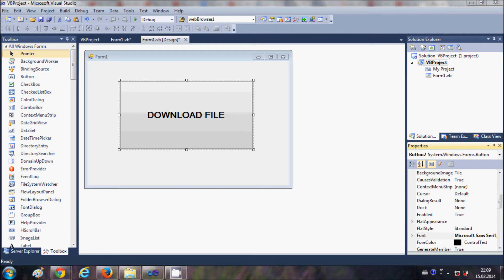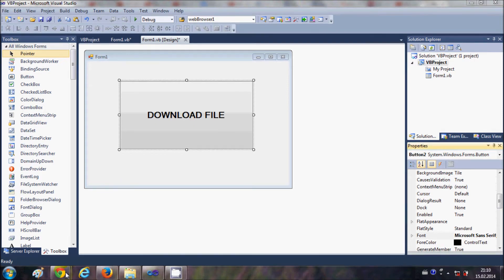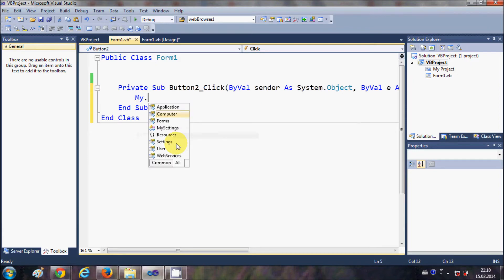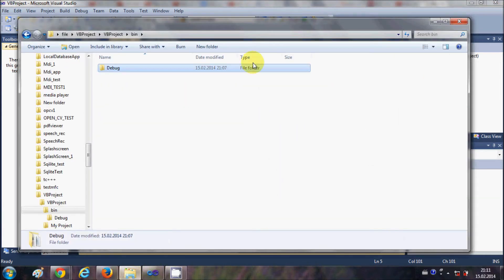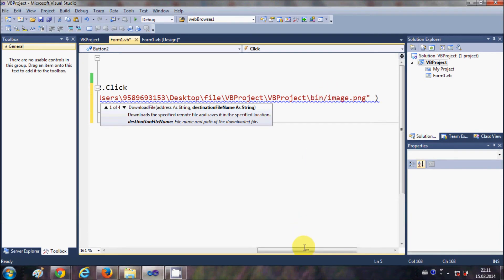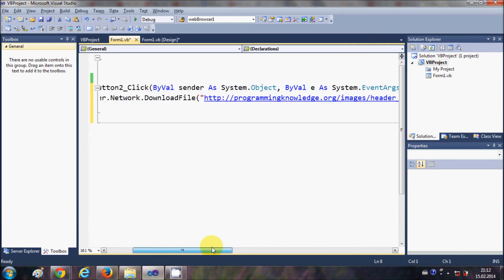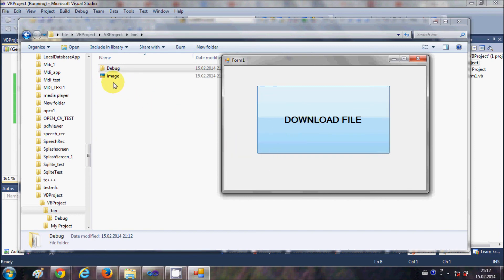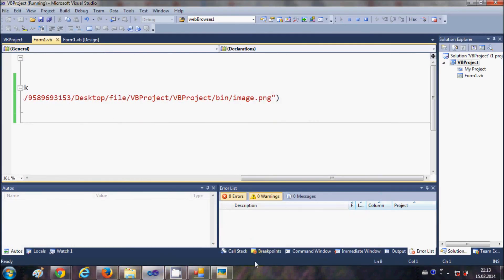VB.NET Tutorial 27 : How to: Download a File in Visual Basic .Net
How to Download file in Visual B